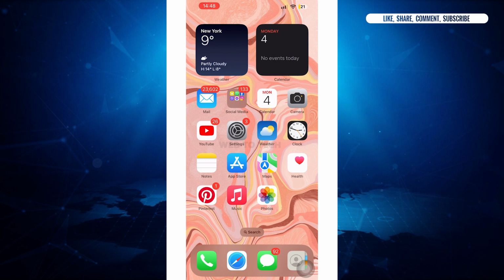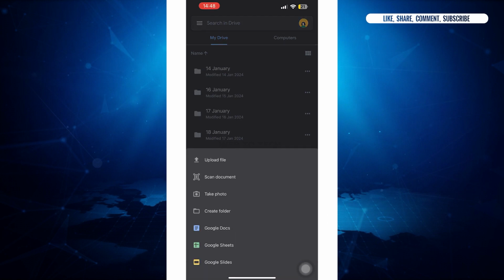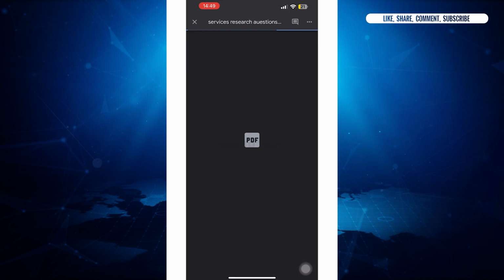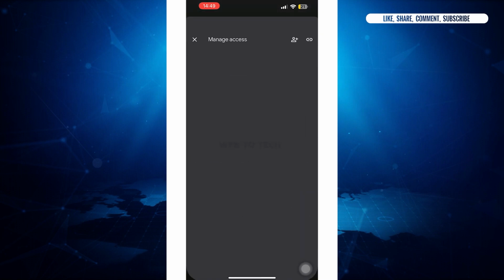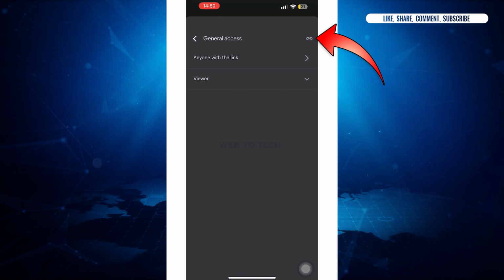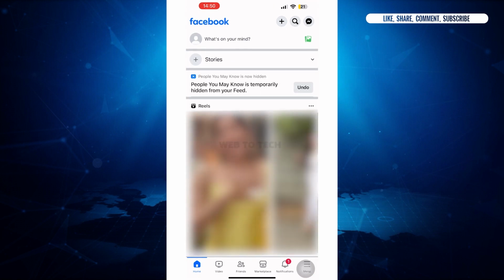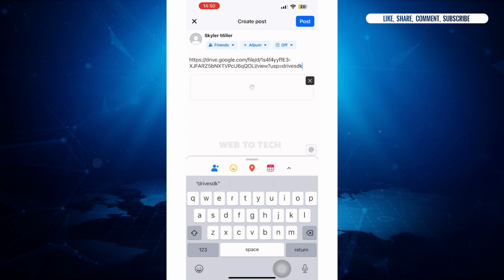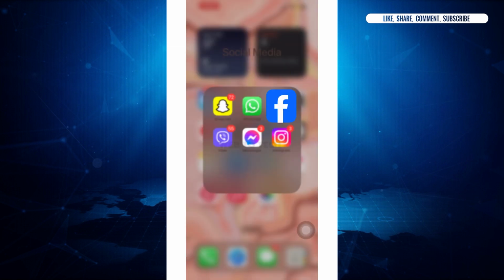How To Post PDF Files On Facebook 2024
This tutorial video walk through how you can post PDF files on Facebook
timeline. Watch the video till the end to learn the process.